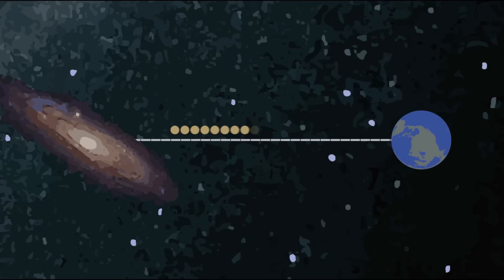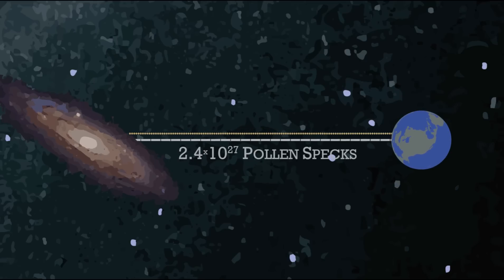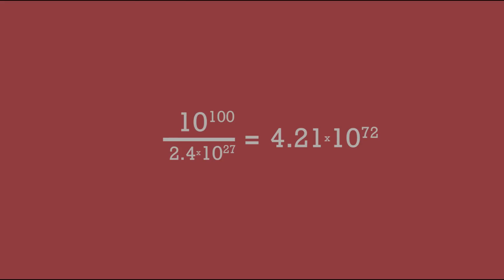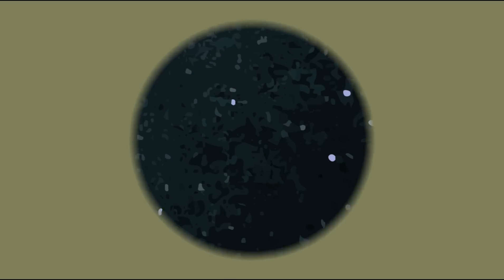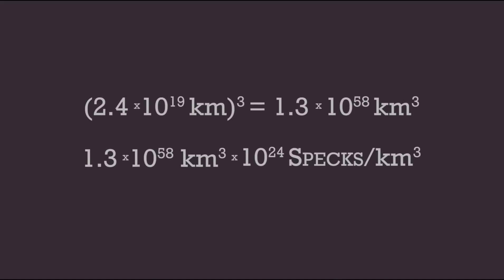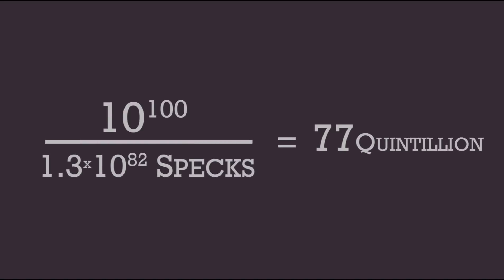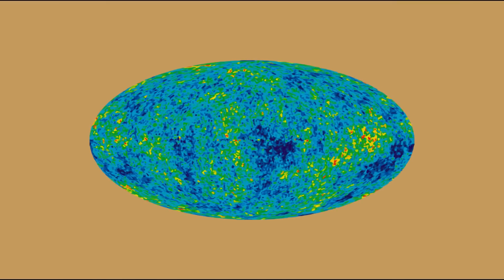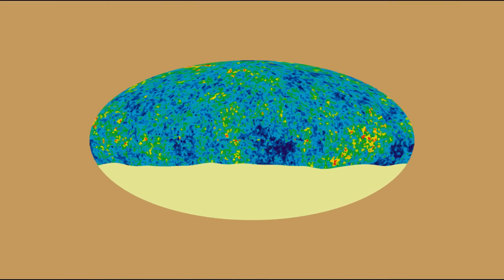How Big is a Googol?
A visualization of how big a googol is. Based off of this Reddit thread